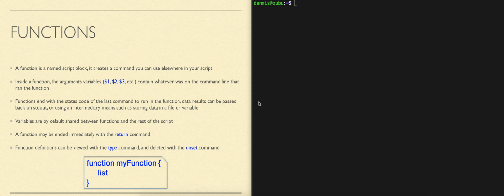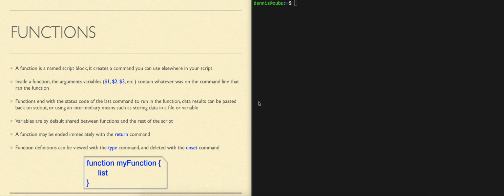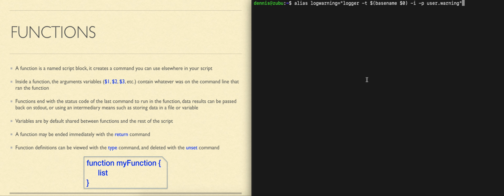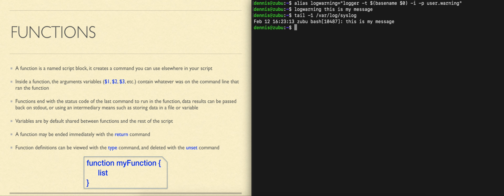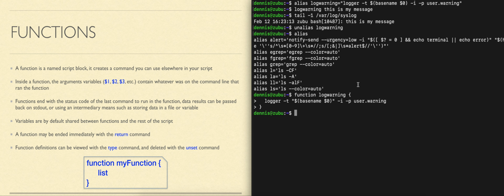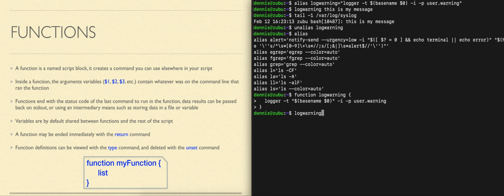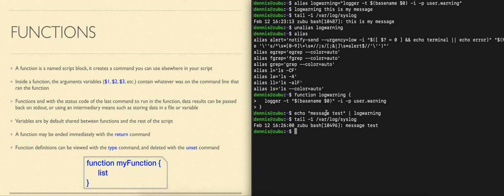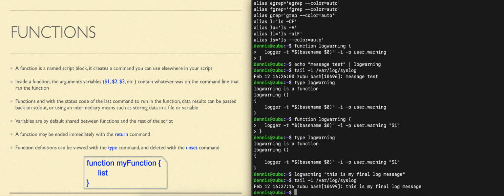bash5.02 Functions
Recorded for the COMP2101 Administrative Shell Scripting course at Georgian College